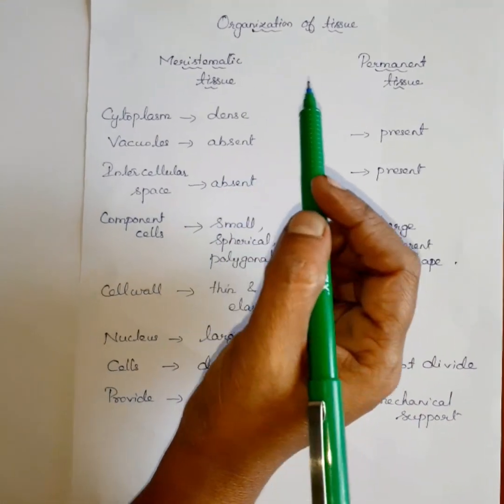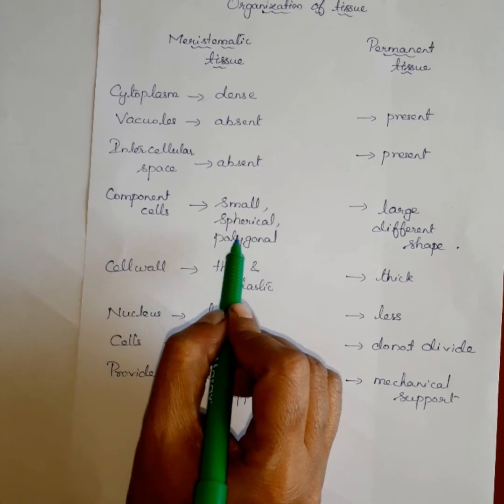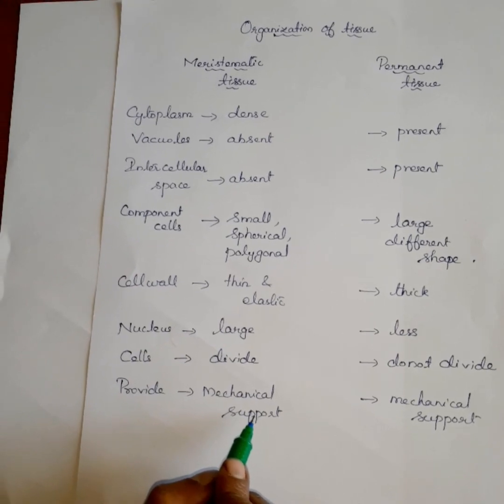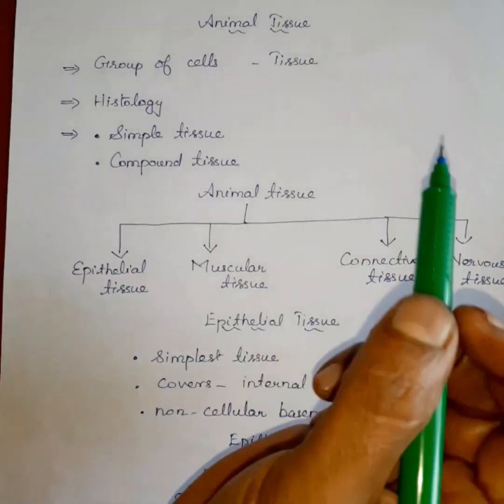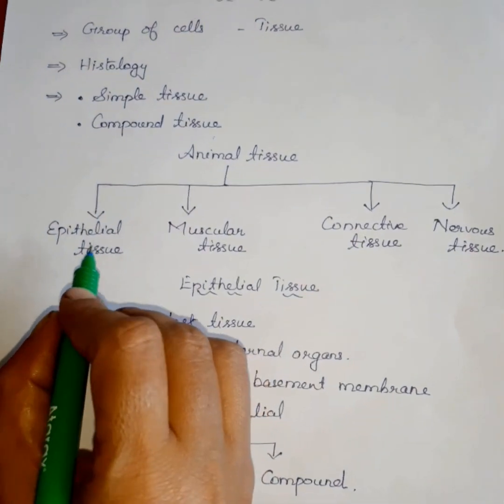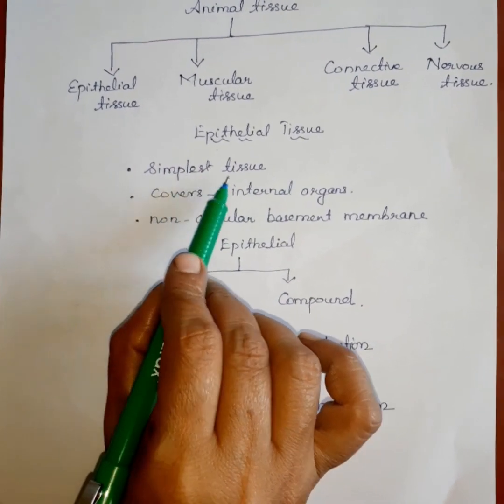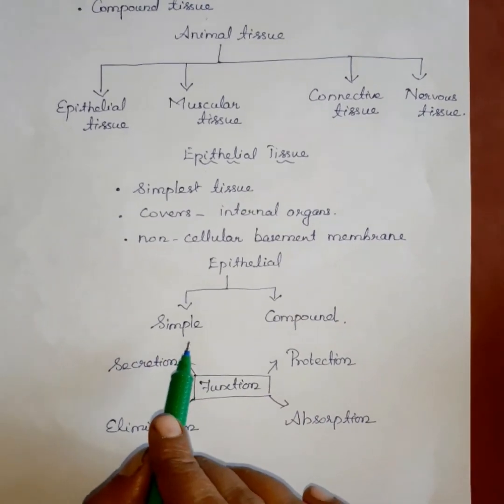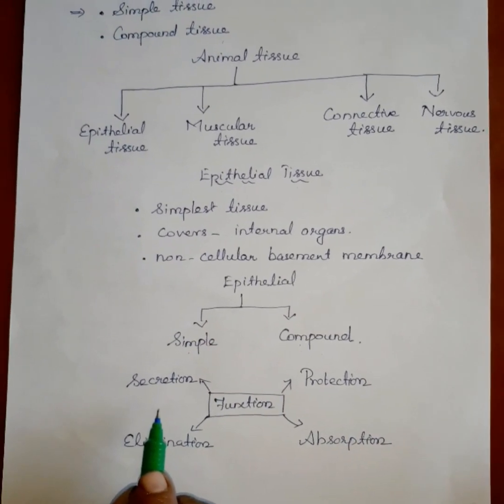Organization of tissues part‐3